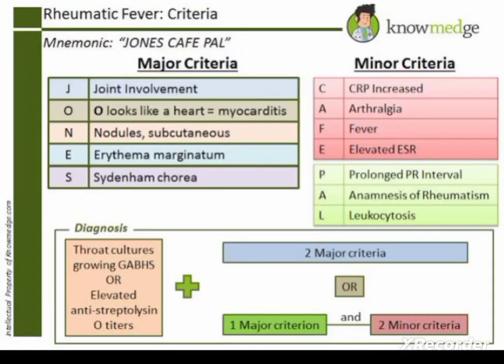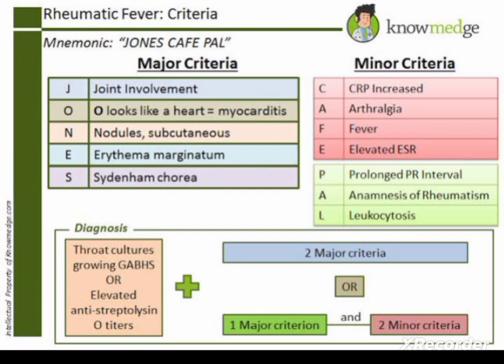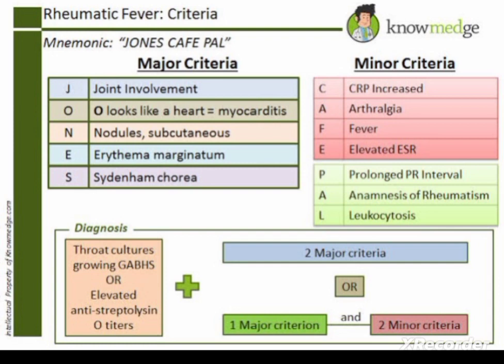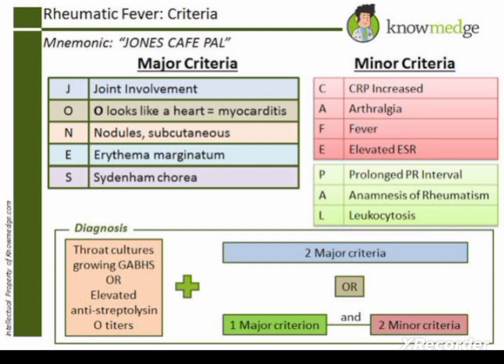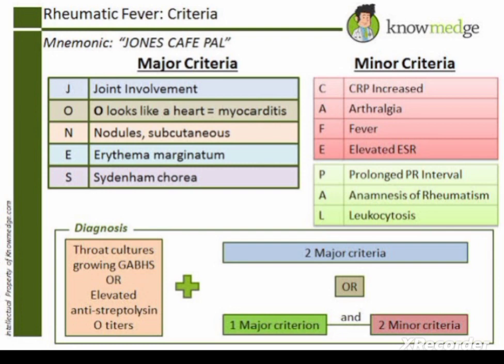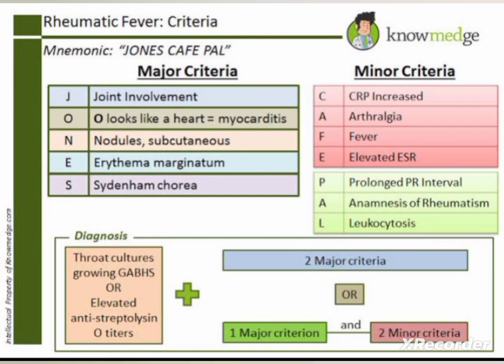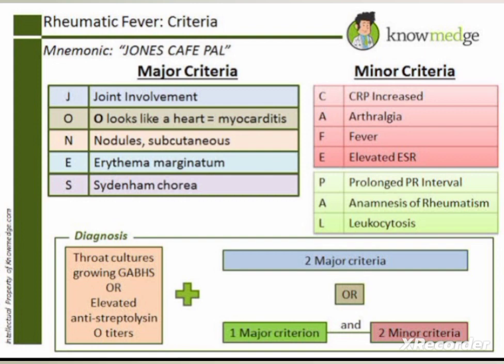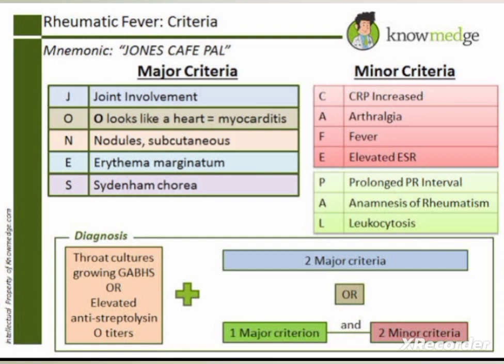Jhone's Criteria Of Rheumatic Fever